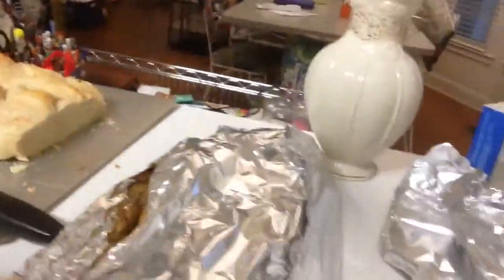Chattahoochee High School Spring Fest 2015